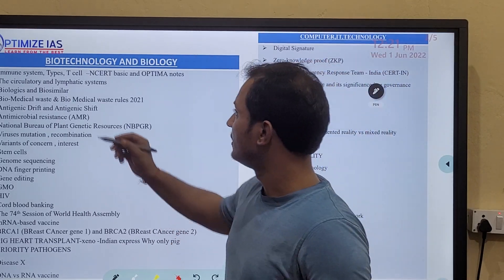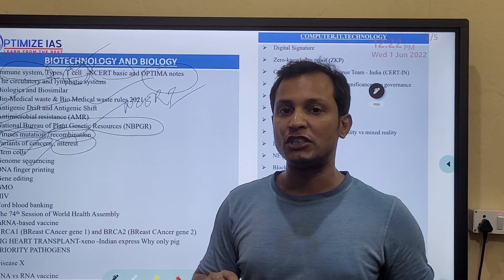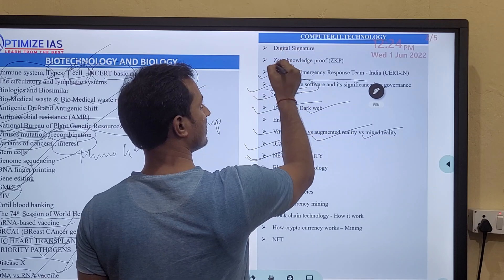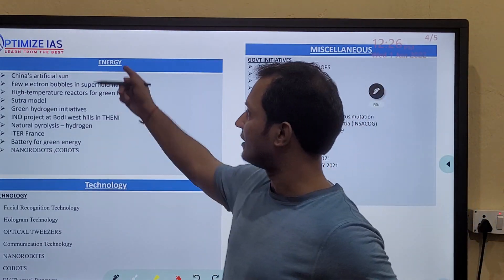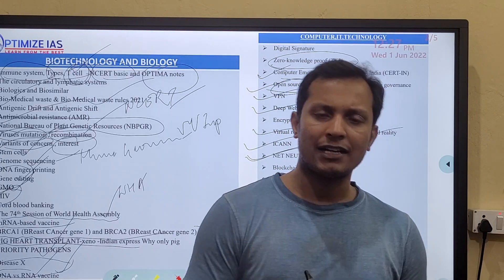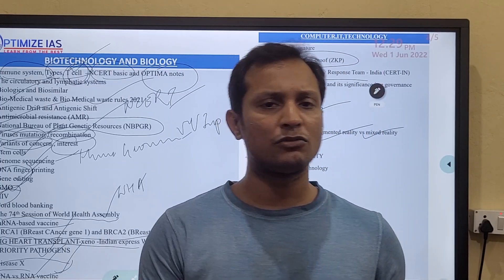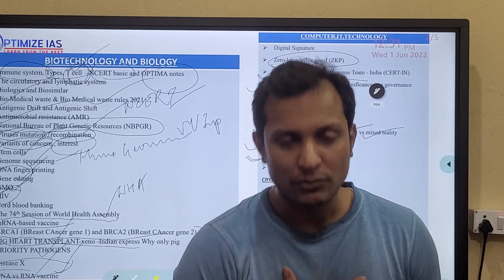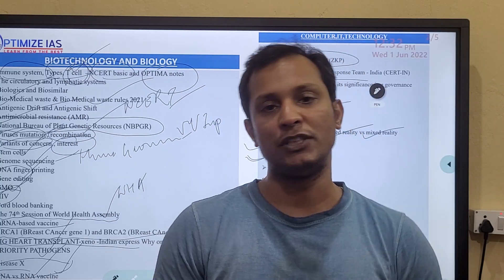Important science topics for Prelims 2022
Prelims 2022